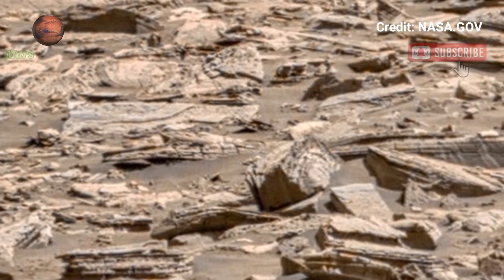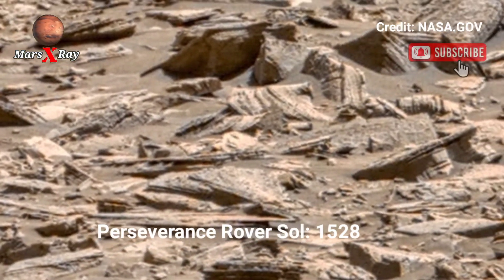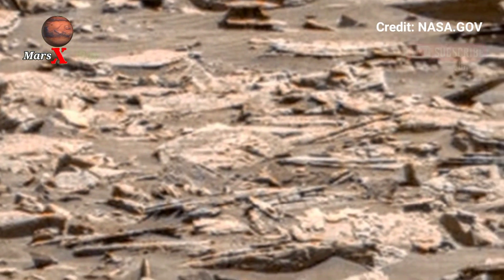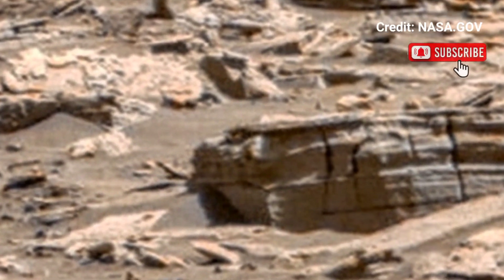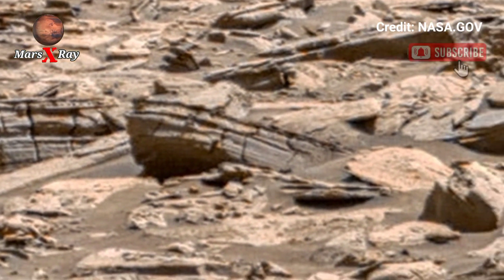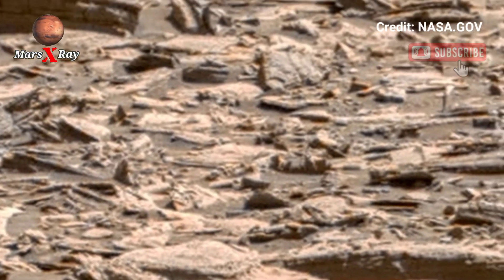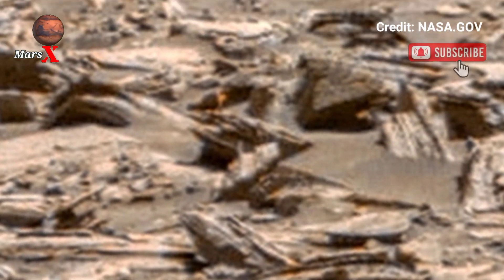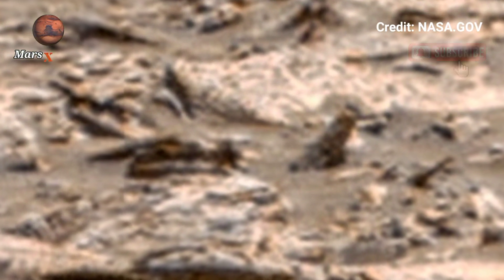NASA Mars Latest Breathtaking Video Images of Mars Surface from Perseverance Rover Sol 1528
Thanks ❤❤

CREDIT: nasa.gov